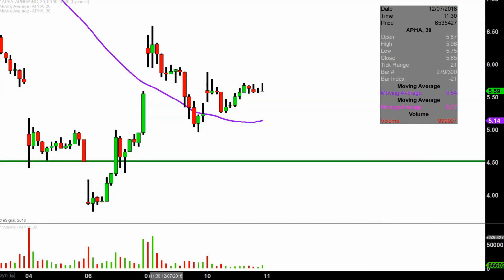Aphria Inc. - APHA Stock Chart Technical Analysis for 12-10-18